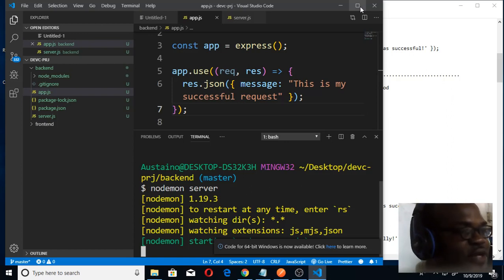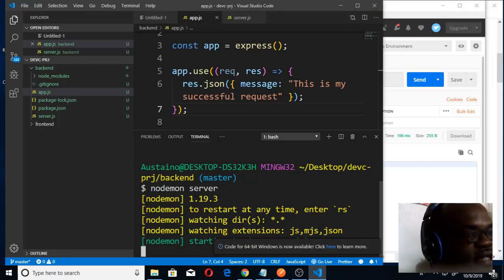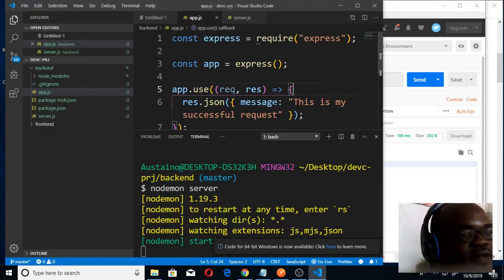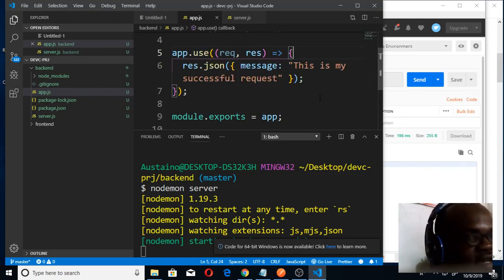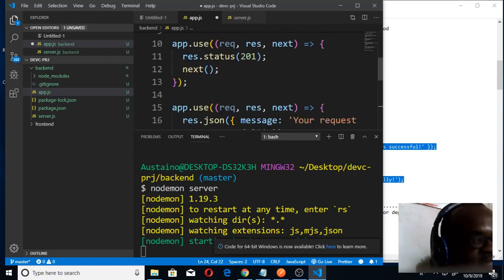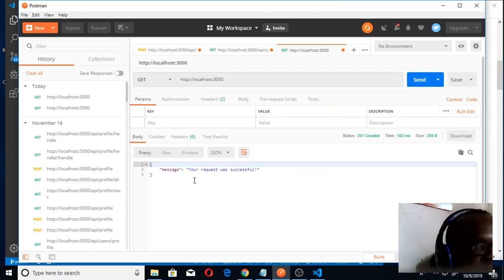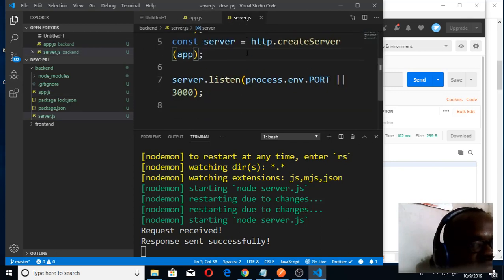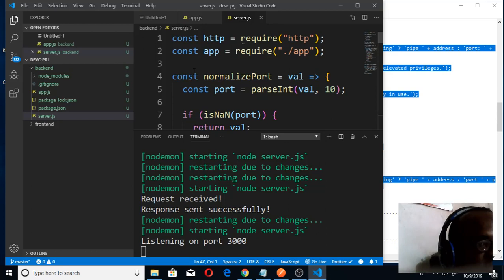Andela DevC 06 and 07 Middlewares, Postman server optimized for deployment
Middleware, postman, server for deploymnet